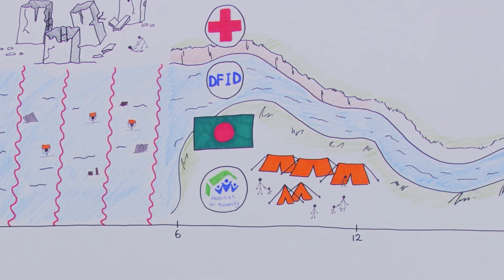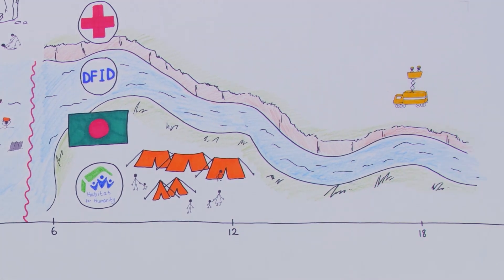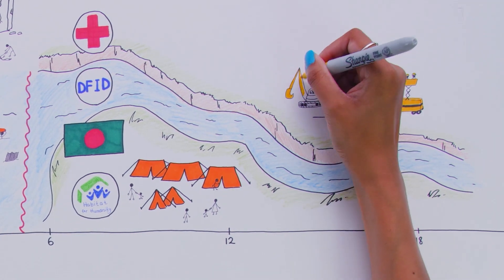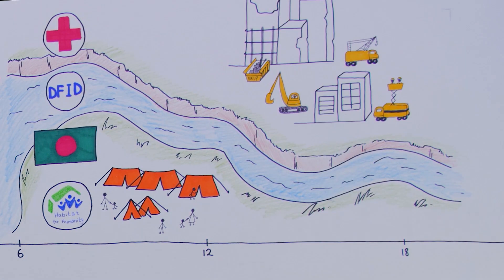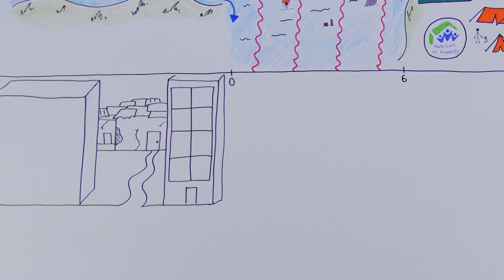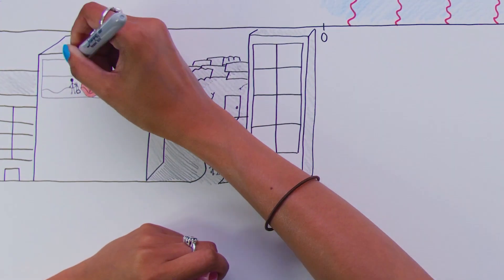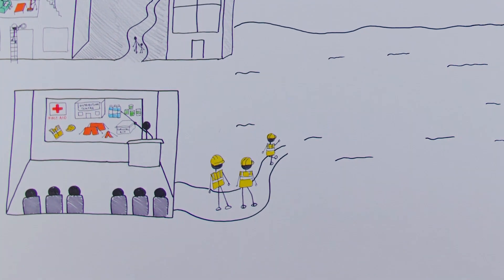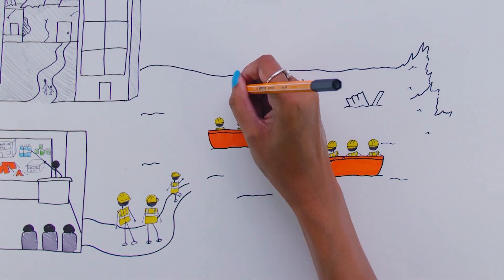How To Prepare Slums for a Mega-Earthquake in Dhaka, Bangladesh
Researcher Charles Kelly tells us of a project he took part in to evaluate the readiness and ways to improve intervention in case of an (expected) mega-earthquake in Dhaka, Bangladesh.

We hired illustrator extraordinare Bonnie to turn this interview into a "whiteboard animation" type of video, with a more organic feel to it as it is truly hand drawn.

Dhaka is the capital city of Bangladesh, it is one of the world’s the most densely populated cities. It has approximately 15-17 million citizens crammed into about 300 square kilometers. Poverty is deep and widespread, as slums range across the whole city.

If there were to be a major natural disaster, such as an earthquake registering perhaps a 6 on the Richter scale, the country would not be prepared.

It is estimated that there would be approximately 100,000 deaths and thousands more injured, not to mention the large scale property damage.

Millions could end up homeless, that's why preparing for the disaster is the only way to deal with it best we can when it happens.

ABOUT OUR CHARITY

One in five people across the world live in slums and substandard housing, locking them into a grinding cycle of poverty. This lack of housing negatively affects their health and well-being, educational prospects, and ability to make a living.

Habitat for Humanity’s vision is a world where everyone has a safe place to call home. We believe that a decent home helps to permanently break the cycle of poverty and allows families to achieve strength, stability, and self-reliance.